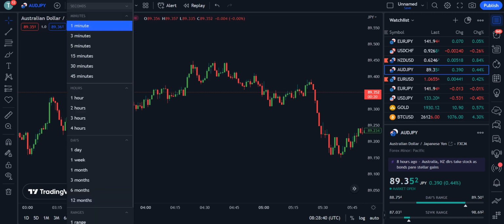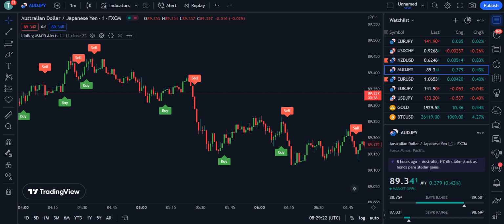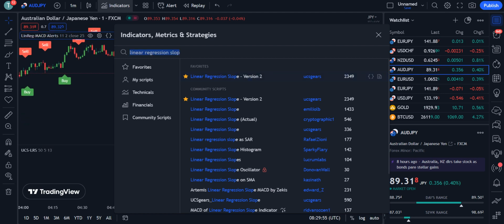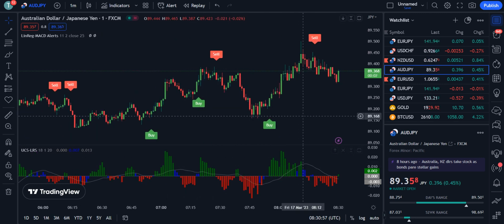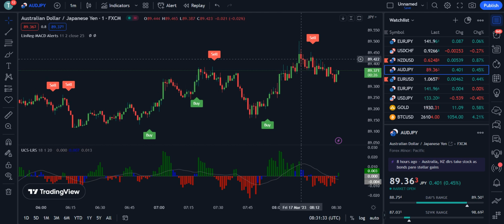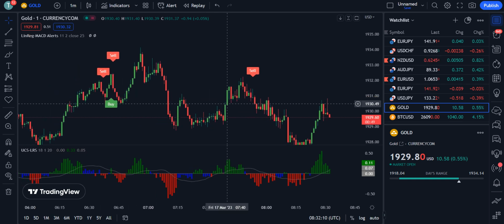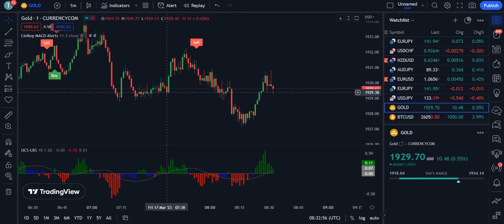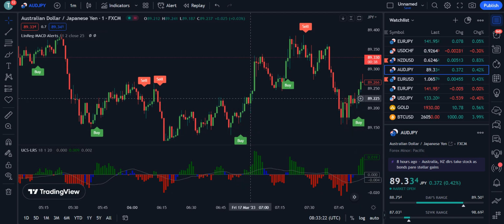I Found The Best Scalping Indicator in Trading view - Scalping Strategy Tested 100 Times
In this video I have discussed about the Best Scalping Indicator in Trading View that I found for the best profits in 1 minute Time frame for day trading and Scalping as well. This strategy can be used for the Forex, Crypto and Stock market.